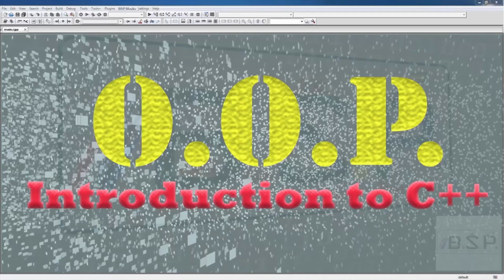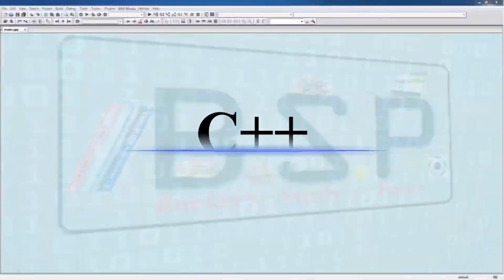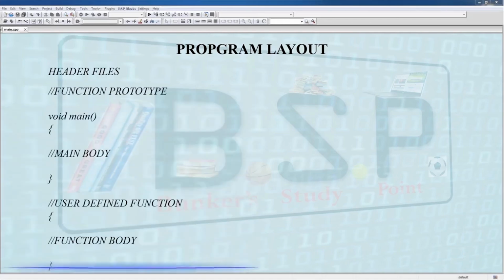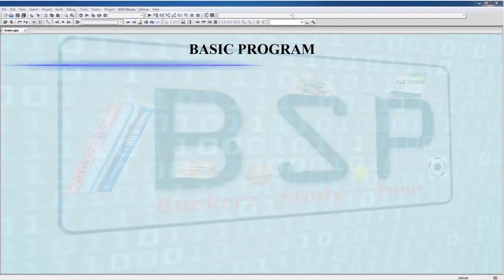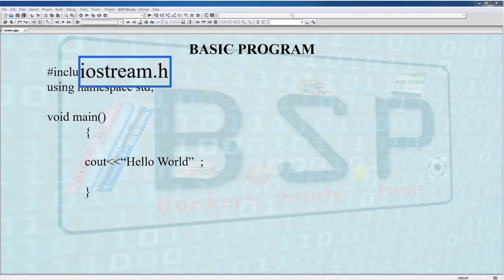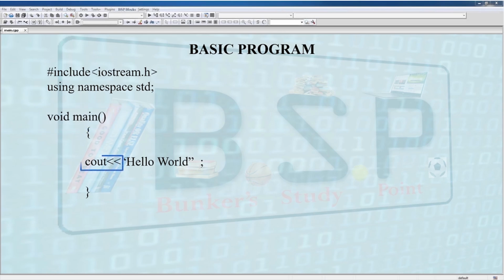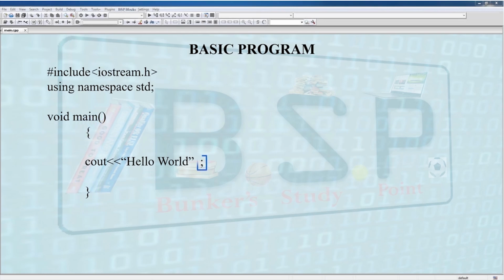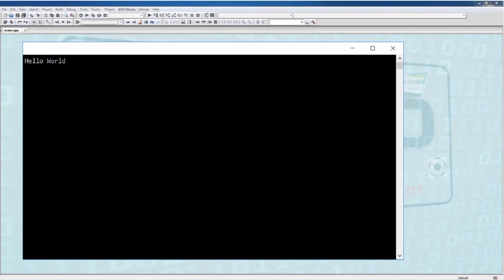Object Oriented Programming with C++ (Basics)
By Manu Narula

Before getting to OOP.
We will cover the basics of C++ and will introduce Object Orientation along the course.

This video is designed specifically for beginners.